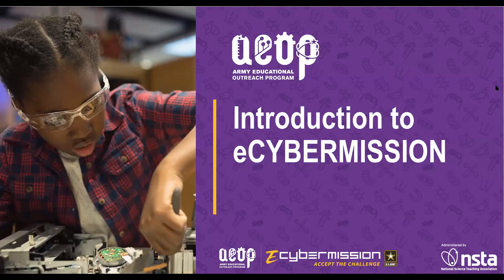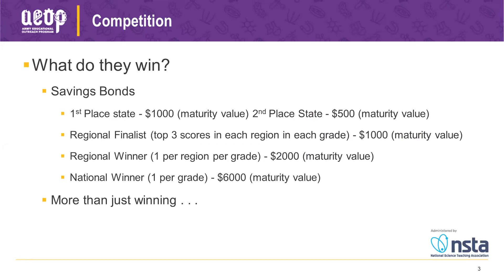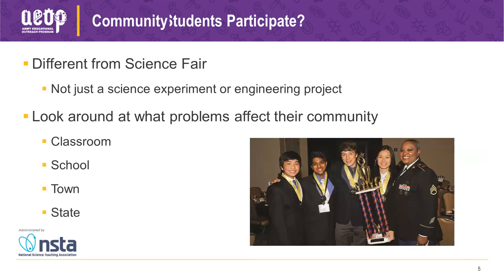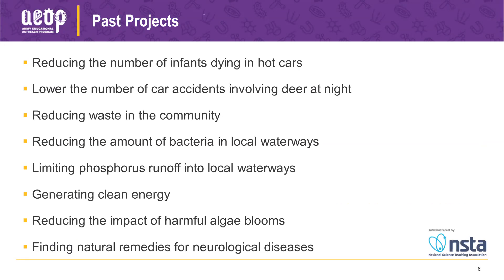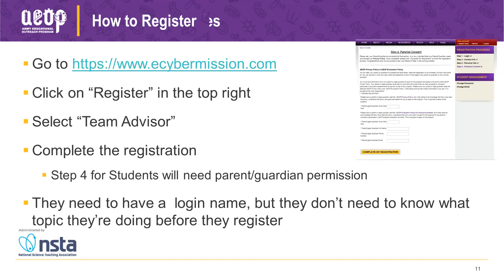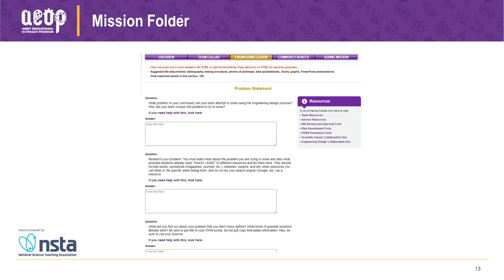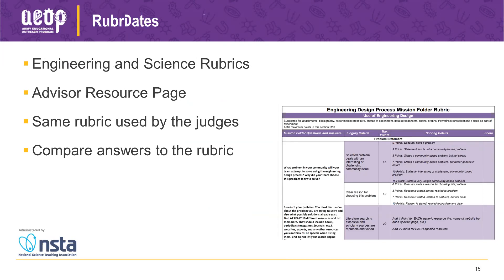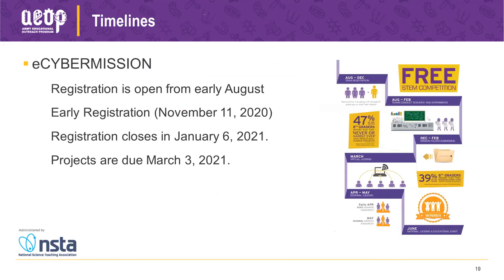NSTA Engage: Fall20; AEOP - An Introduction to eCYBERMISSION: Engaging Your Students in a...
Come learn about the eCYBERMISSION competition. It's a web-based STEM competition for students in grade 6–9 where they learn the value of teamwork and make discoveries to help their community, all while competing for monetary prizes!

Takeaways: 1. How to engage students in problem solving; 2. challenging puzzles to take back to the classroom; and 3. information about how eCYBERMISSION gives students a chance to explore and solve problems using science and engineering.

Speakers
Matthew Hartman (Army Educational Outreach Program: Arlington, VA)